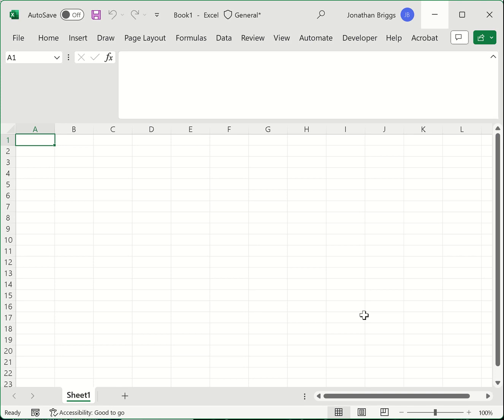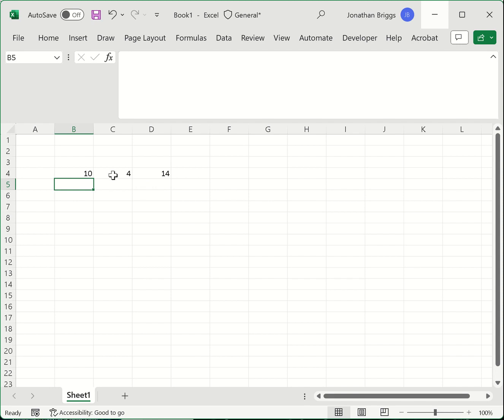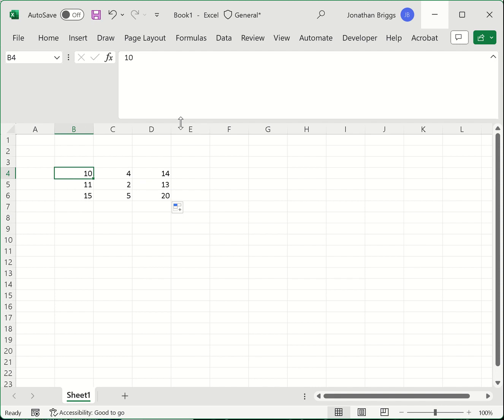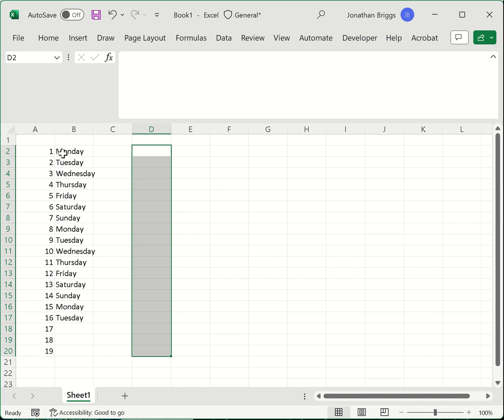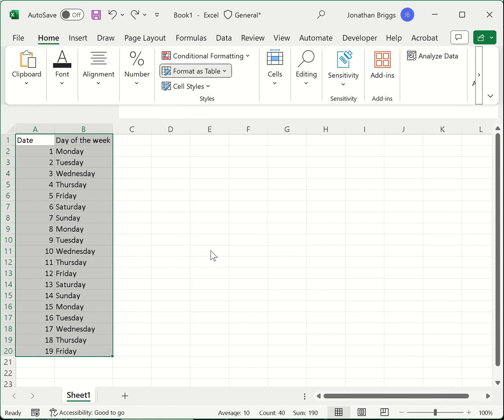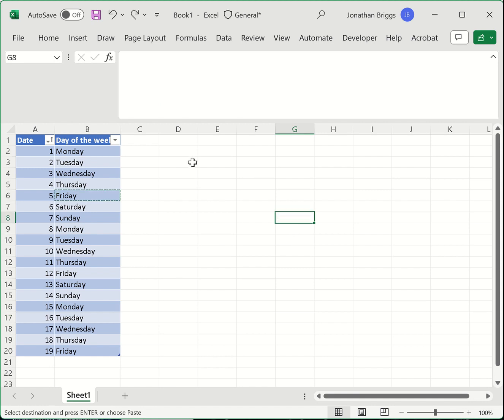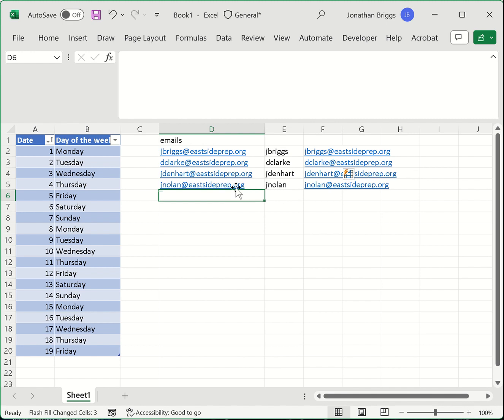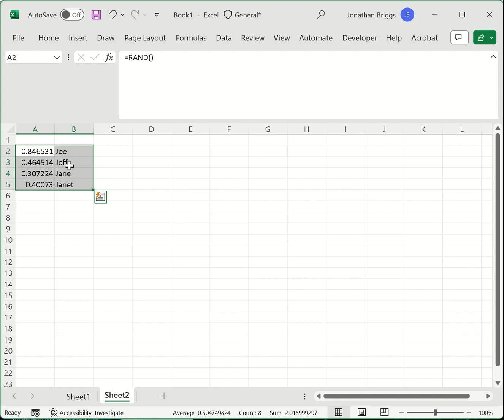Eagle Updates Excel Basics